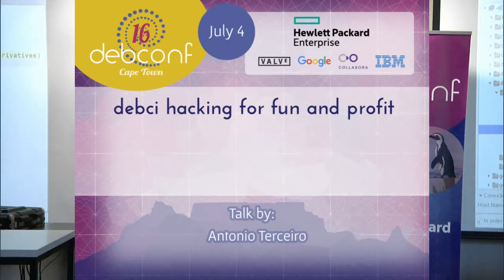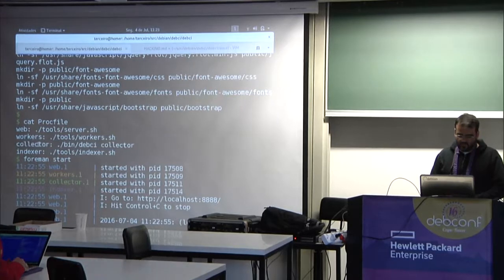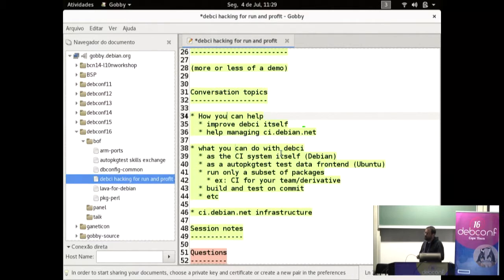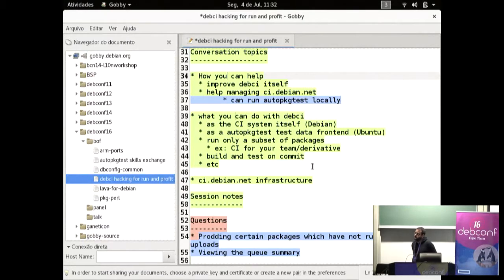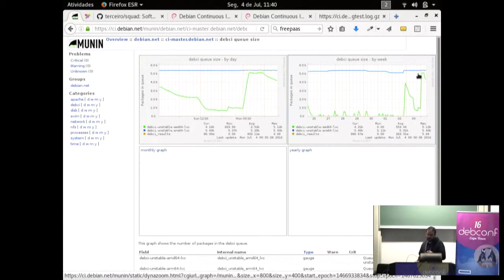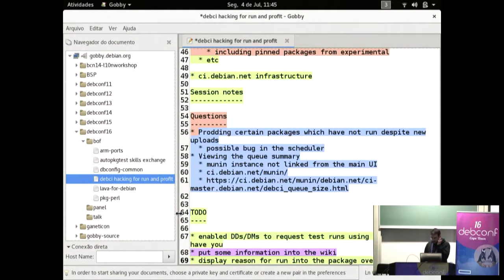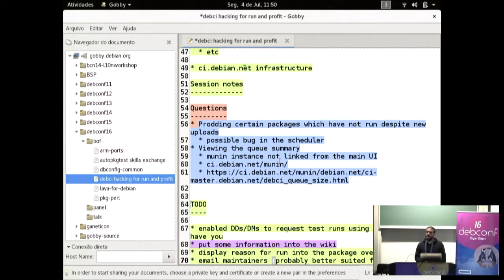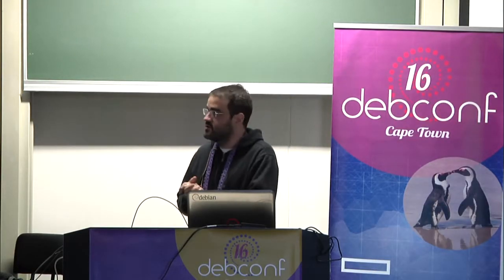debci hacking for fun and profit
by Antonio Terceiro

Room: Menzies 12
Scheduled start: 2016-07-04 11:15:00